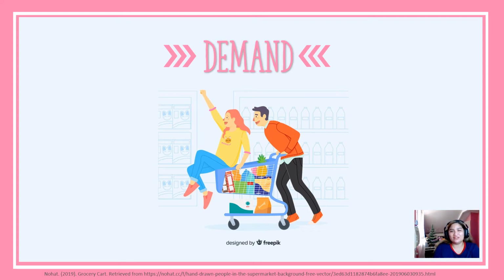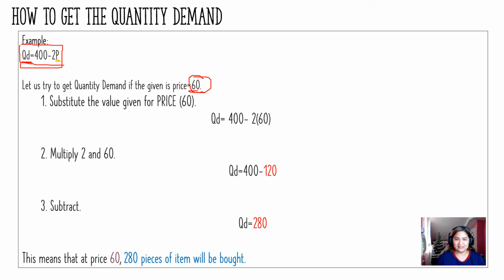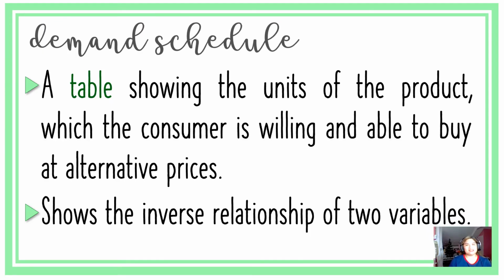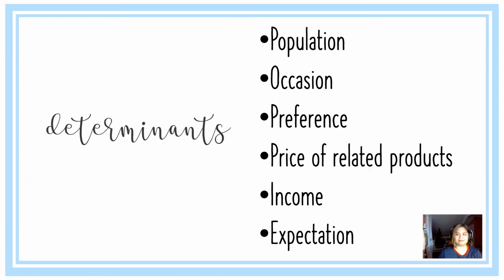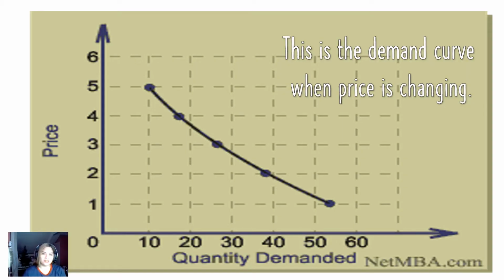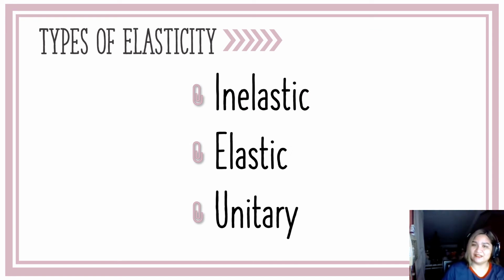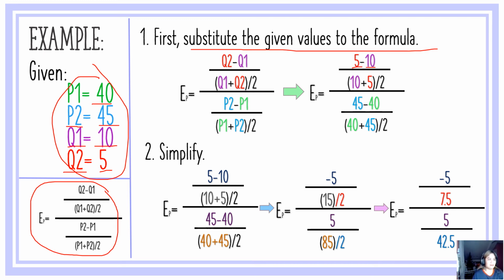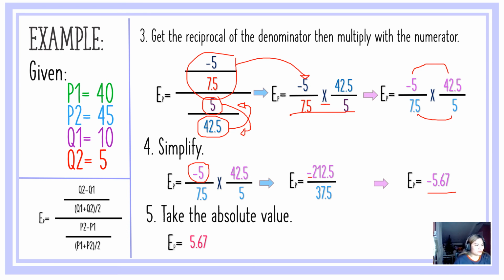Demand with English video discussion